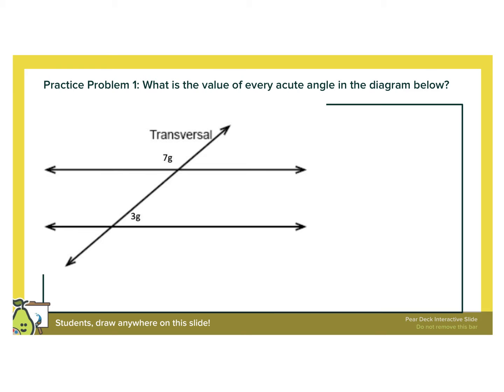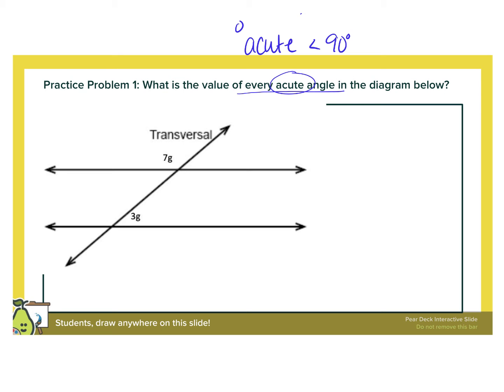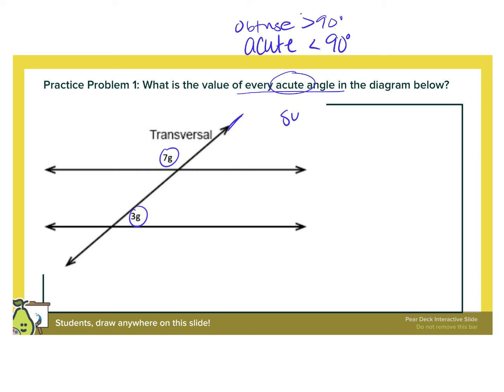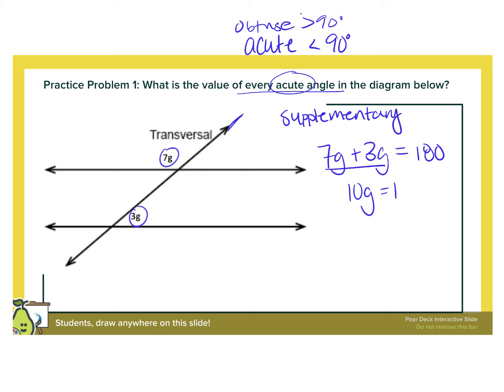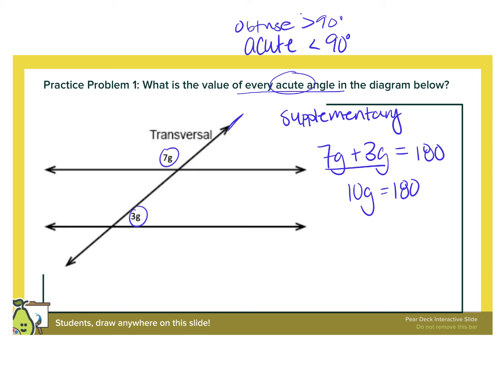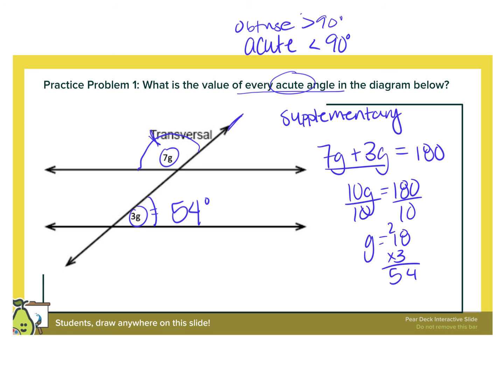PP1 Find the Missing Angle, Pt. 1